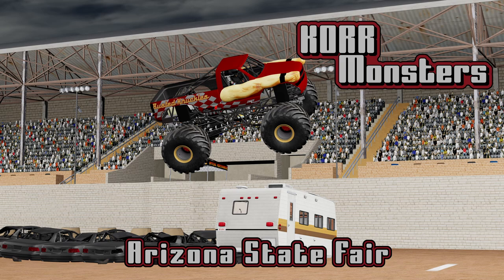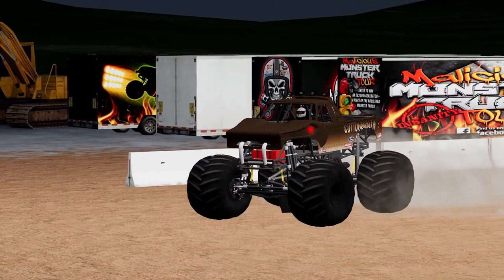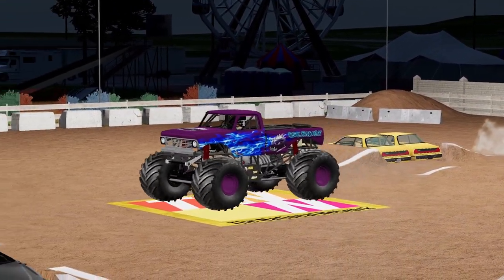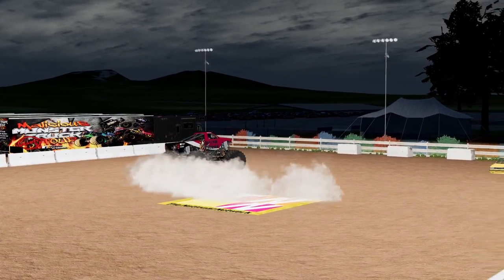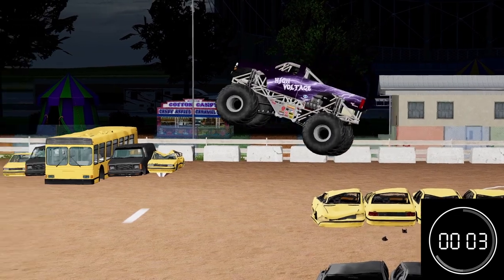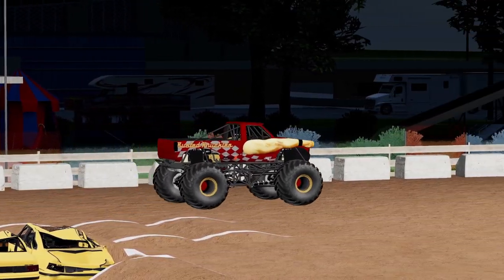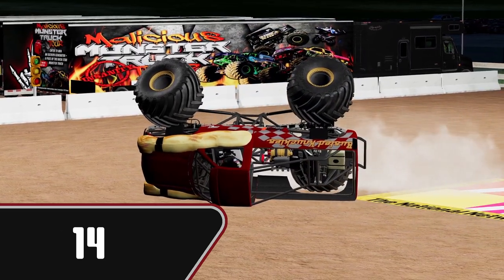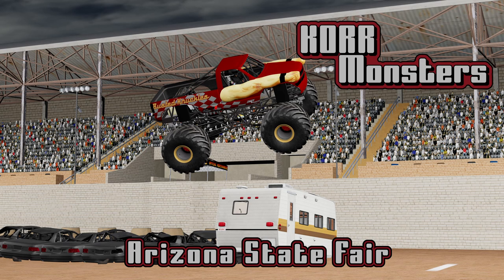KORR Monsters 2000 - Arizona State Fair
The 2000 season of KORR Monsters continues at the Arizona State Fair with 8 trucks battling in racing and freestyle.

Racing: 0.00
Freetyle: 3:01

Lineup
Big Iron driven by Mick Mckinney
Busted Knuckles driven by Christian Holt
Cottonmouth driven by Lonnie Hall
High Voltage driven by Curtis Sparks
Loud Pedal driven by Mike Maxwell
Outlaw Thunder driven by Tripp Cassidy
Rat Trap driven by Randall Boone
Risky Business driven by Cliff Slater

Trucks driven by Pepput
Trucks made by Pepput and Driftnshadow